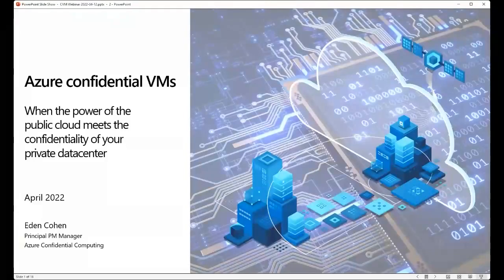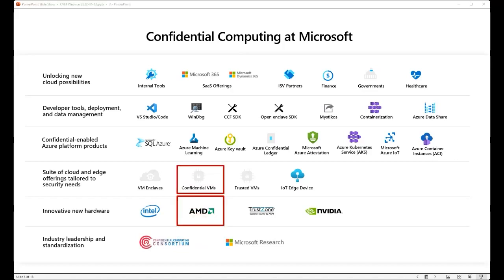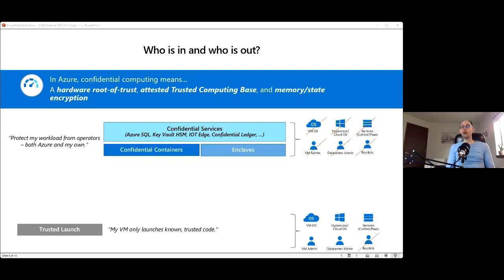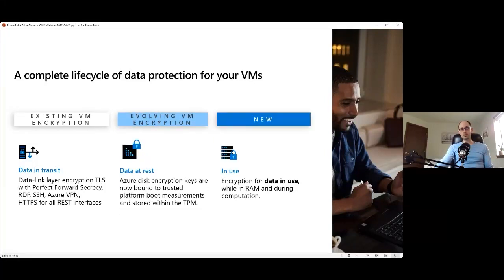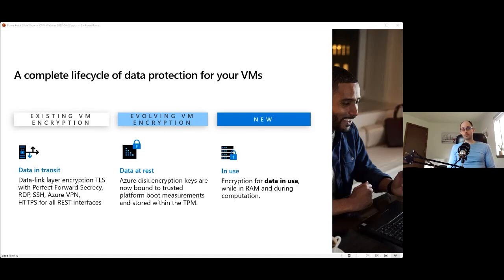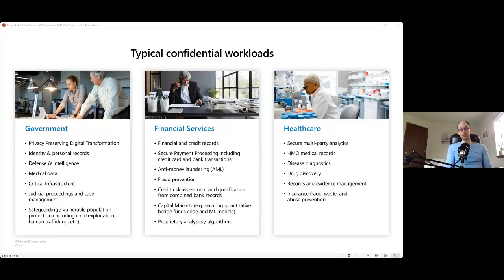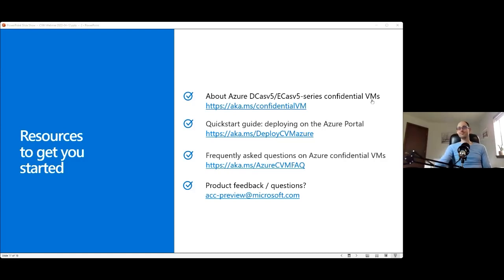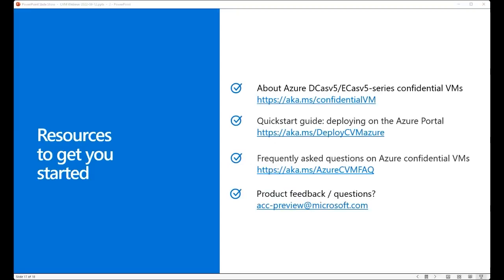Azure Confidential VMs - The Power of the Public Cloud Meets Confidentiality of a Private Datacenter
Tuesday, April 12, 2022 | 08:00AM – 9:00AM (PST, Redmond Time)

Azure Compute Webinar | Azure Confidential VMs - When the Power of the Public Cloud Meets the Confidentiality of Your Private Datacenter

Presenter(s): Eden Cohen

Description:
Azure's new AMD-based confidential VMs were designed for confidentiality not only between customers, but especially between customers and Azure itself. Thanks to state-of-the-art silicon technology, organizations can now keep their data private as they migrate to the cloud using the tools they want and the workloads they need. Join us for a deeper dive on how this works and what it means for you.

Resources:
About Azure DCasv5/ECasv5-series confidential VMs​
Product feedback / questions?  ​